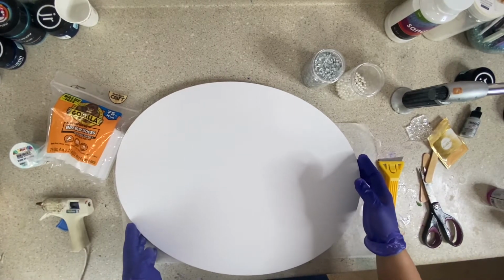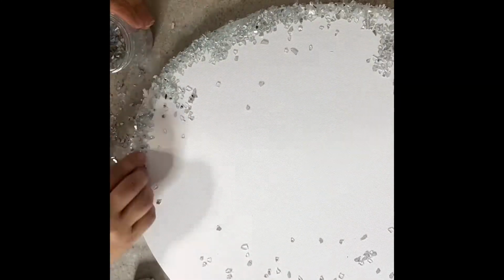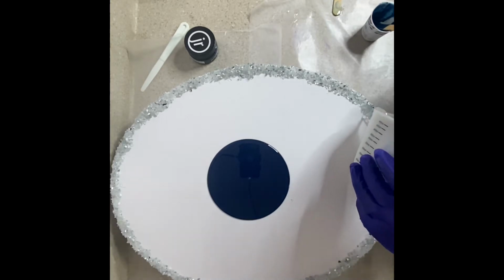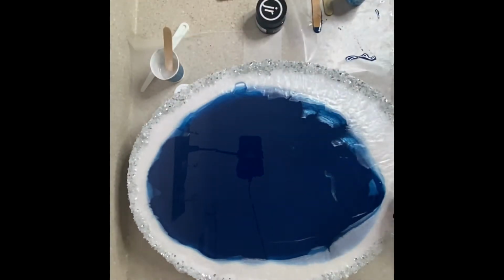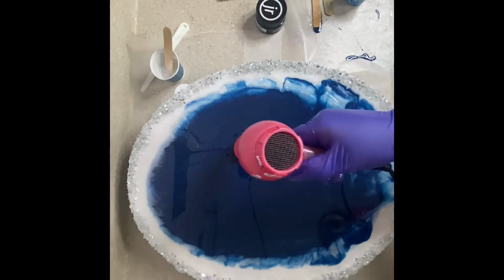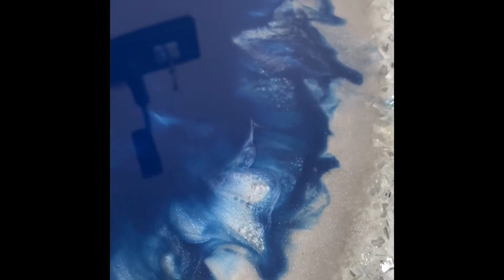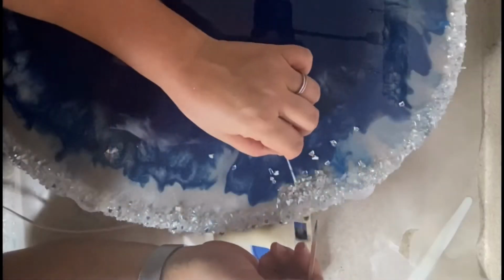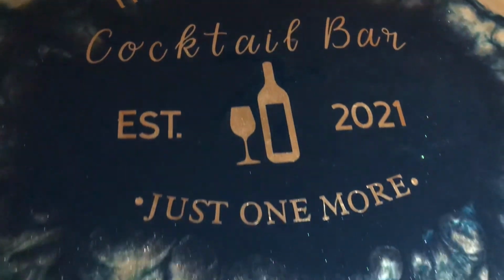How to make resin geode cocktail bar piece. White crystals with critcut maker letters.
I loved making this piece for The Jacksons. As with every the piece I continue to grow and learn and expand
my knowledge. Thank you from the bottom of my ♥️ for giving me the freedom to explore my inner artist.

Genesis GHG1500A 12.5 Amp Dual-Temperature Heat Gun 🥵

Unicone Art Druzy Geode Crushed Glass for Resin Art (1-Pound Jar) 🔮

Frogtape 🐸

Just Resin - Sailor Blue 💙

I used the gray and white from this mica set. ☑️

I post videos detailing how I prefer to work with the art and supplies that I have purchased. The overall outcome of the projects depends on conditions, materials, and other factors. Not every piece I create is a success. I learn allot from experience... trial and error, I hope you have less trial and errors that I had ;-). I will answer as best I can!

🥰 How to DIY wine canvas with cricut